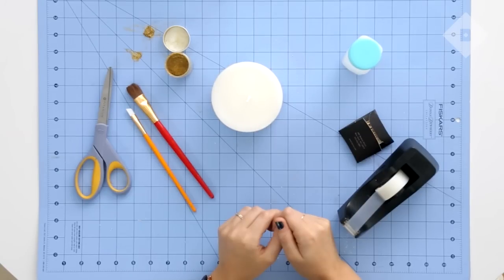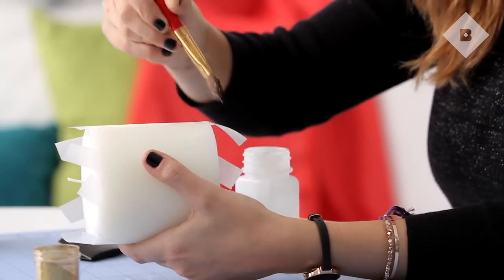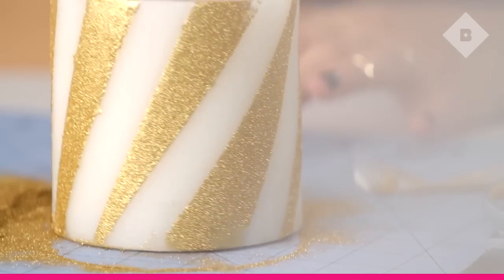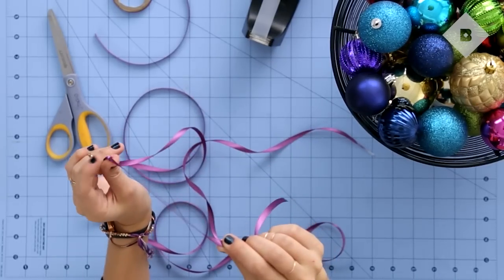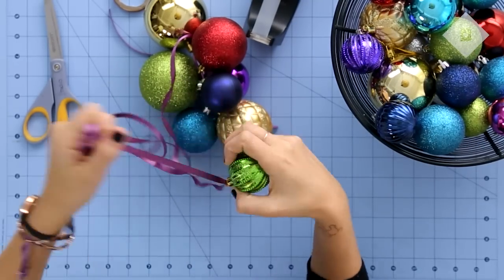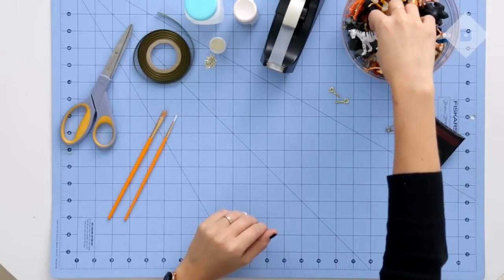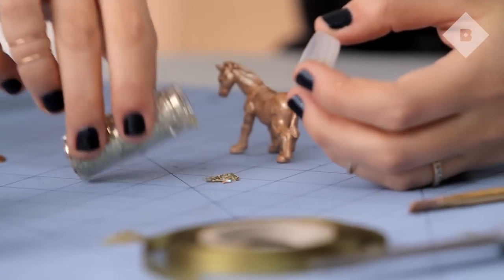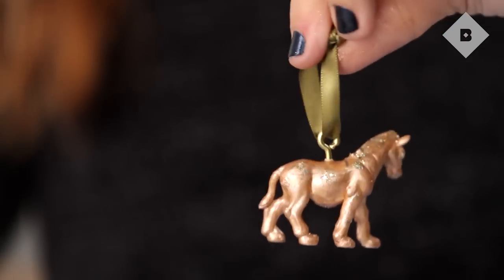3 DIY Holiday Decorations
When it comes to holiday decorations, we firmly believe that MORE IS MORE! We can't get enough of twinkly lights, a megadose of glitter, and gorgeous garland. But whether you're like us or prefer a subtler take on the holidays, these three easy DIY projects are just the ticket. And they're easy enough to do in just a couple of hours over a weekend.

Join Birchbox by December 16 to receive your own December box